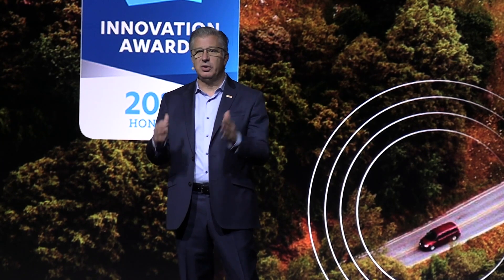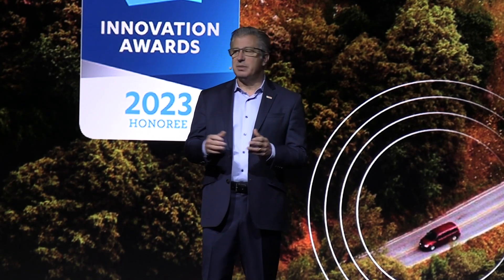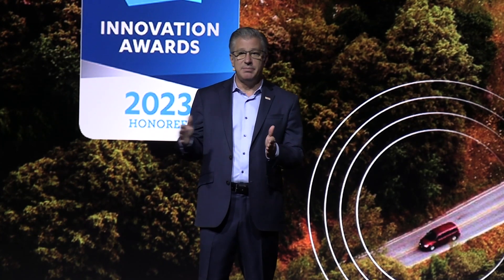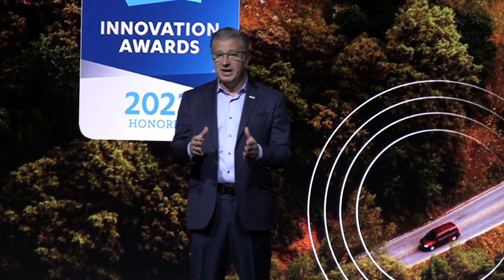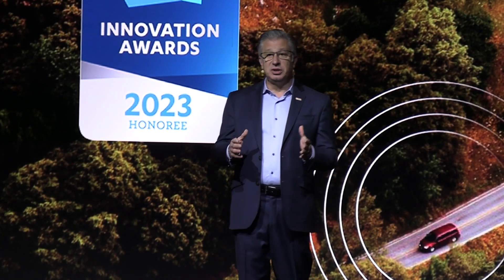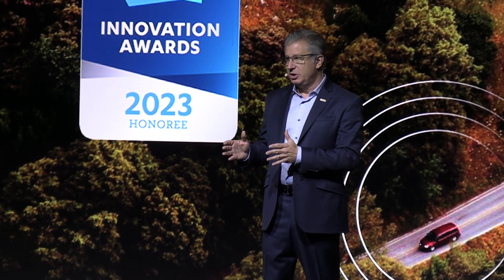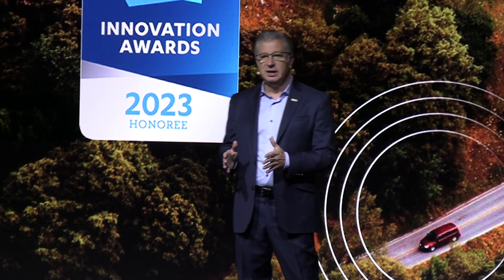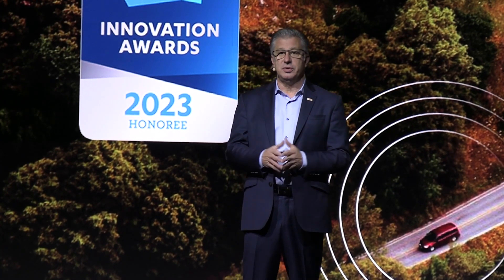CES 2023: Off-Zone Crash Detection technology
Enhancing safety for vehicle occupants with Off-Zone Crash Detection. Designed to protect vehicle occupants during off-zone collisions (side impacts to the front or rear of the vehicle), which often occur during lane changes, maneuvering, and merging.